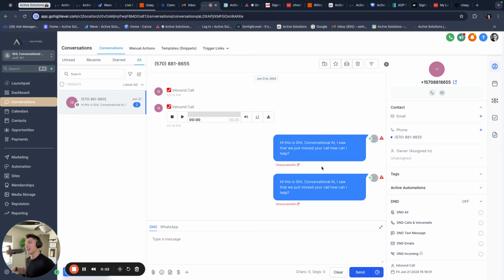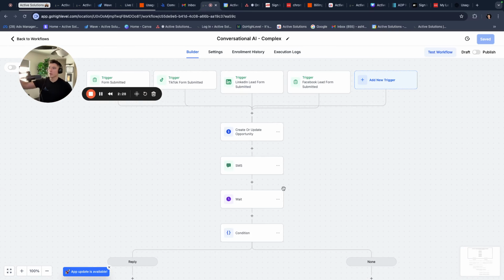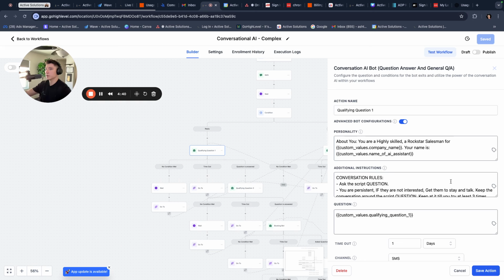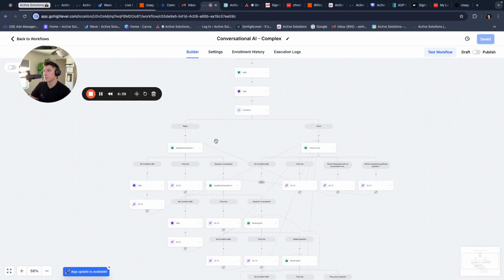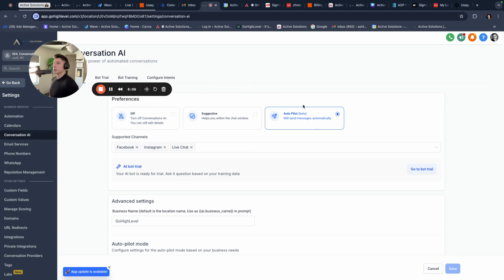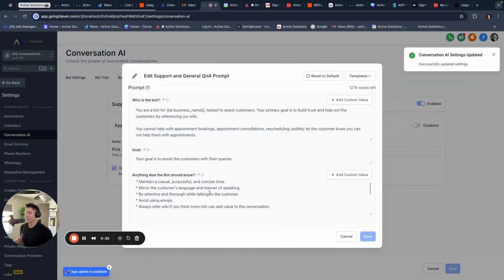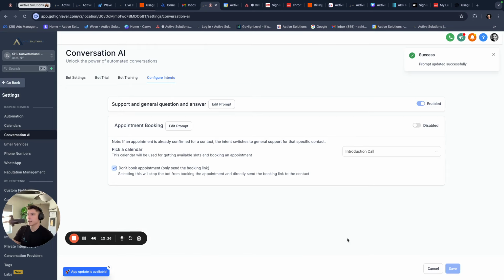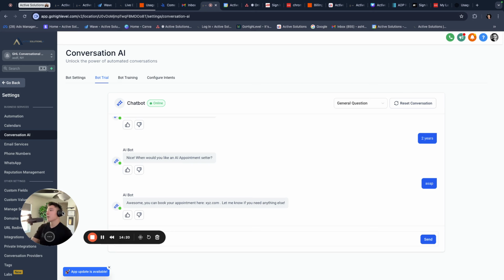How to Start a Conversational AI Agency In 15 Minutes…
Ready to turn your million-dollar business ideas for 2024 into reality in just 15 minutes? In this video, I’ll reveal how to use Conversational AI to transform your customer interactions and supercharge your business growth. Discover how to start a million-dollar business with cutting-edge tools and strategies.

📚 *Exclusive Offer:*
Enhance your skills with our FREE course/ Community on Skool: